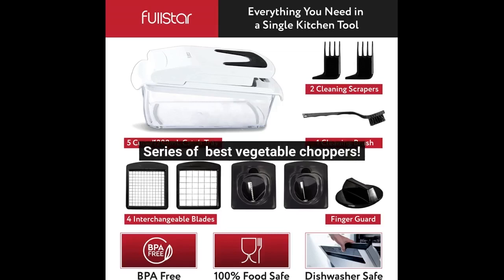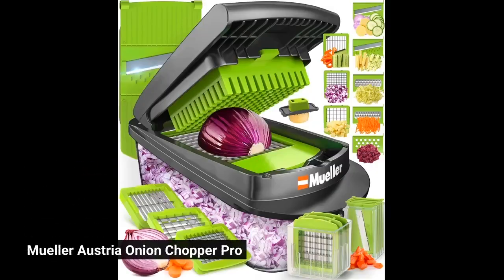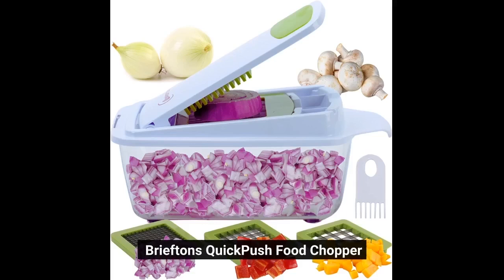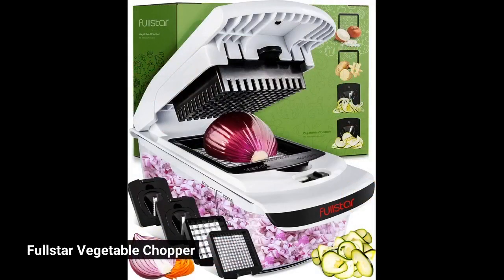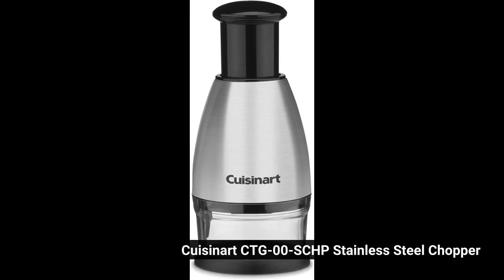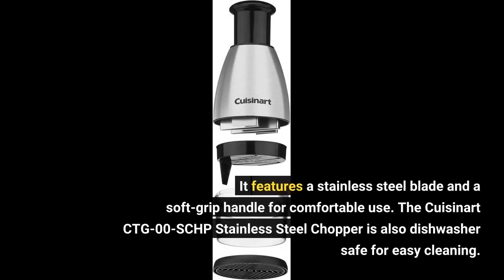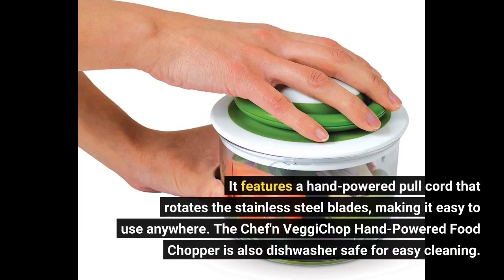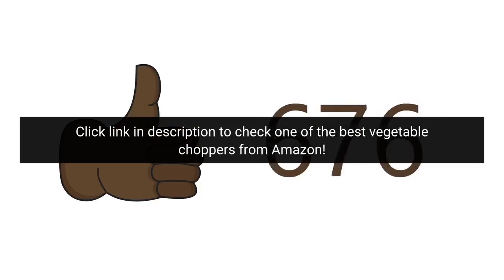Vegetable chopper🔥🔥 chopper for food 🔥🔥🔥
best vegetable choppers 2023
1 - Mueller Austria Onion Chopper Pro
2- Brieftons QuickPush Food Chopper
3 - Fullstar Vegetable Chopper
4 - Cuisinart CTG-00-SCHP Stainless Steel Chopper
5 - Chef'n VeggiChop Hand-Powered Food Chopper